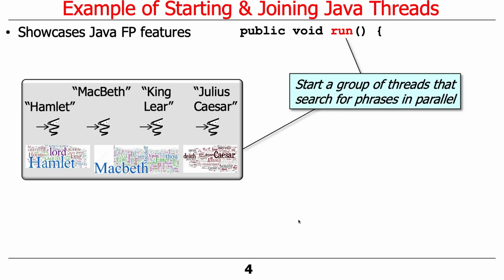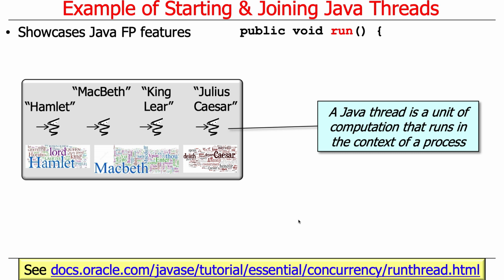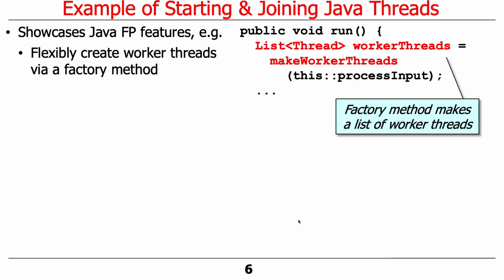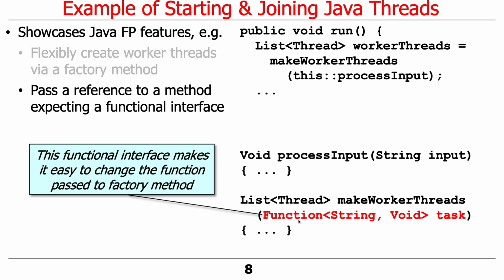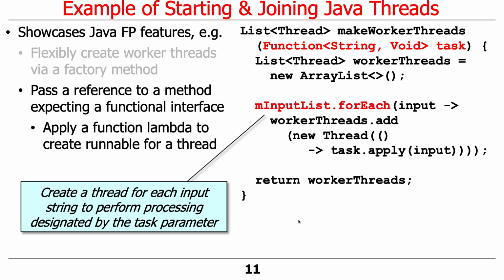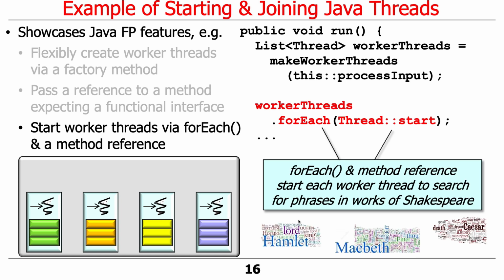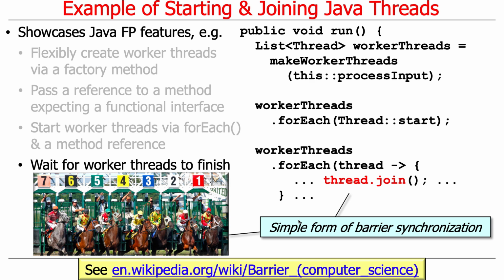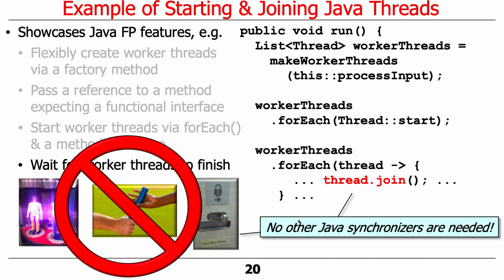Applying Java Functional Programming Features: Starting and Joining Threads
This video shows how to start and join Java threads using its functional programming features in the context of an embarrassingly parallel program that searches for phrases in the complete works of William Shakespeare.